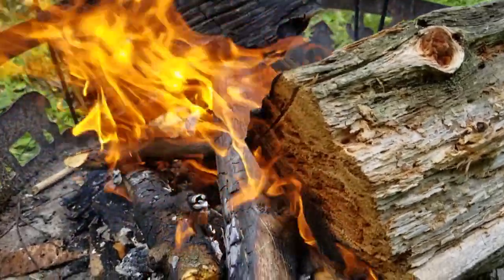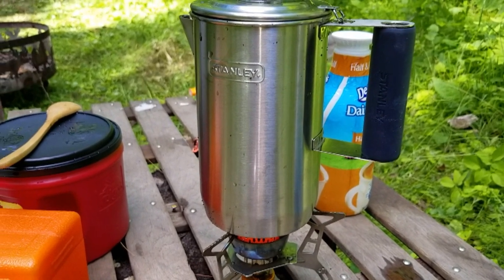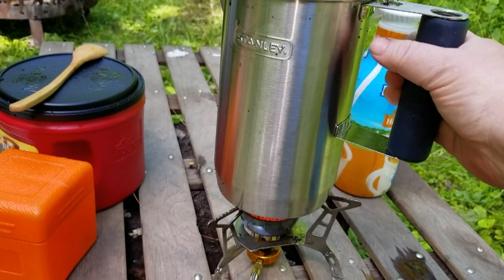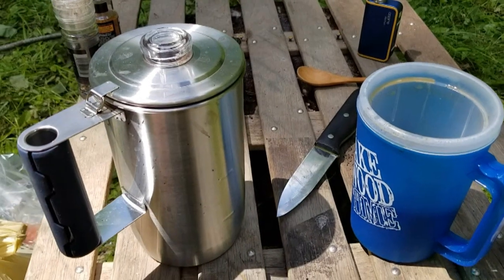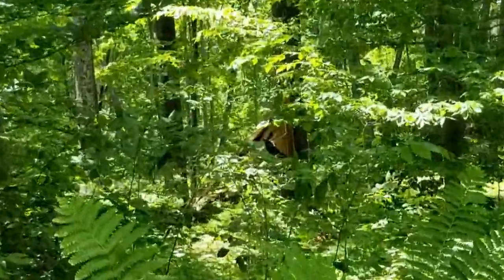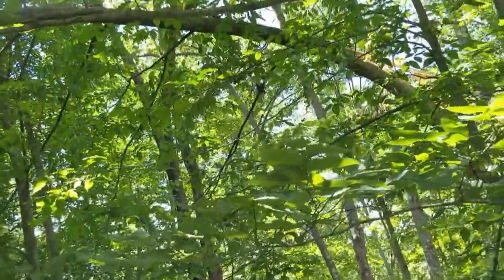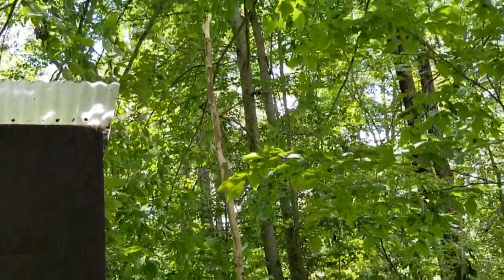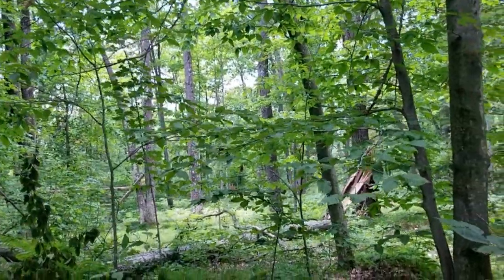Storm Damage At Camp & New Stanley Coffee Pot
My first impressions of my new Stanley Coffee Pot and showing the storm damage up at my camp.